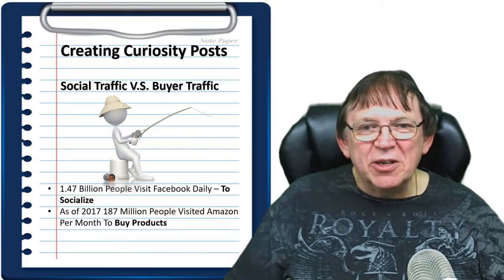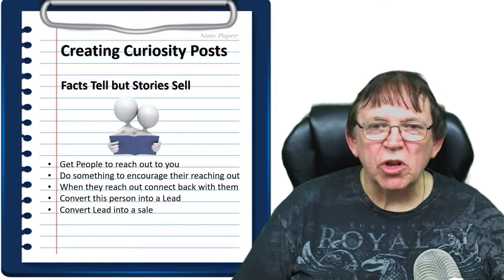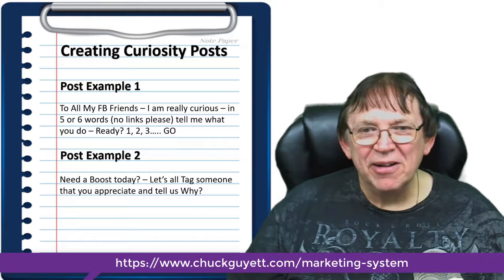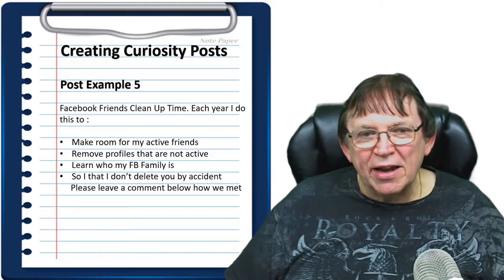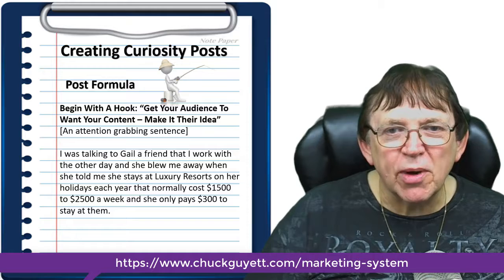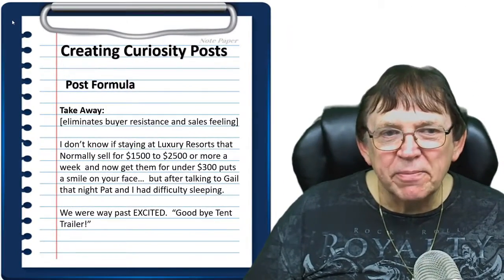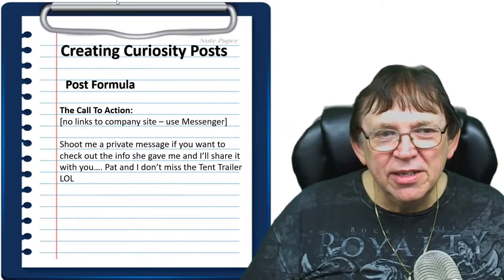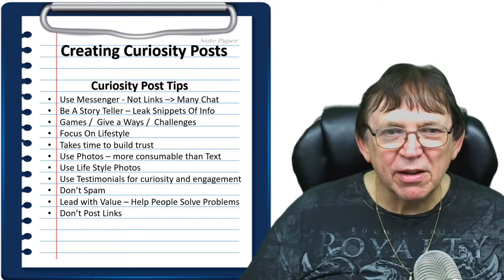Curiosity Posts for Social Media For Leads and Sales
This video will show you how to create curiosity posts for social media to get more Leads and Sales

You're Amazing!

👀 Are you looking for someone to help you build your home business
       that has systems and a proven track record?

Hey! I'm Chuck and I'm glad to meet you.
In my 20 year career, I've sponsored more than 400 people and built multiple teams in multiple companies.

I've also helped hundreds of people worldwide build their network marketing businesses using a proven success system, proven team-building strategies, marketing systems, and lead generation techniques.

★☆★   Weekly Wednesday Lead Generation Training Webinars ★☆★

★☆★ Recommended Video Equipment ★☆★

★☆★  Recommended Webinars To Watch - FREE ★☆★

 1. 📰 Learn How To Fire Your Boss

 2. 🏃🏾 Top Earner Strategy

 3. 🕵️‍♂️ Prospecting Training - 10 Tips to 50 Leads Per Day

❓ Got Questions?

🎥 Want to learn how to use video to generate leads here are two of my newest courses:

★☆★ Chuck Guyett Online ★☆★

Chuck Guyett